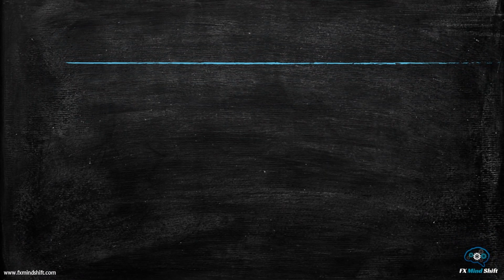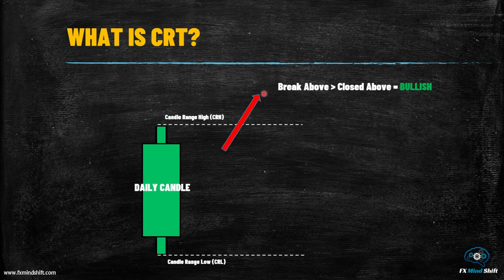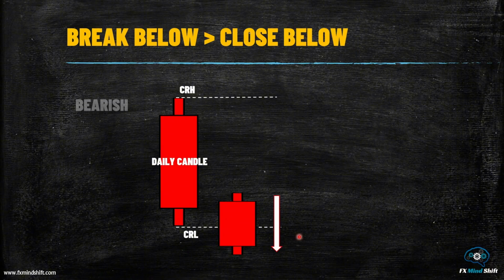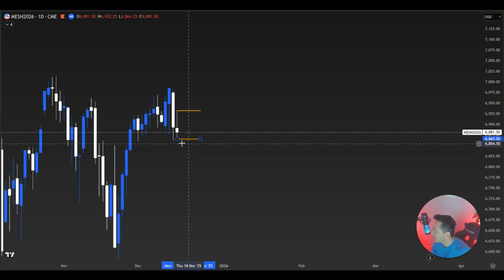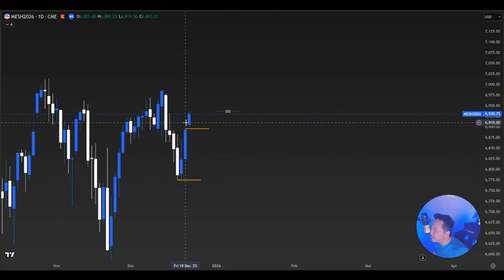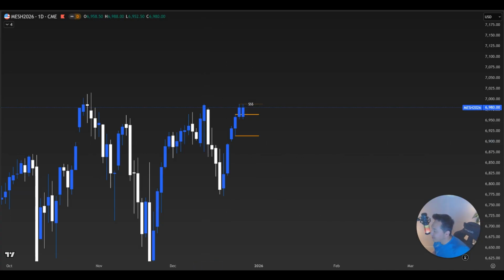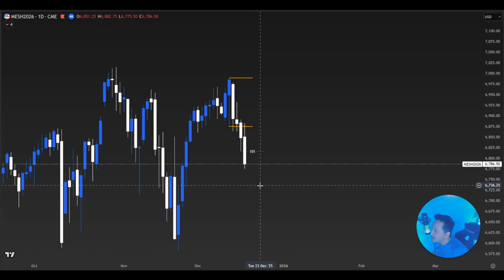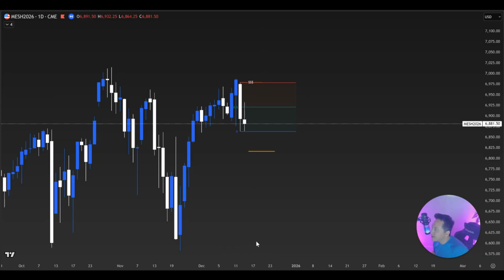The 1-Candle Secret to Finding Daily Bias Instantly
Get Started with Funded Next Futures - 100% Profit Split / NO Monthly Fees / NO Activation fee / 15% Reward from Challenge Phase!